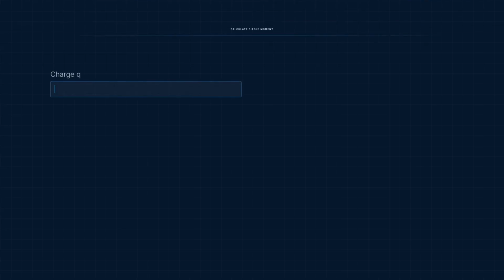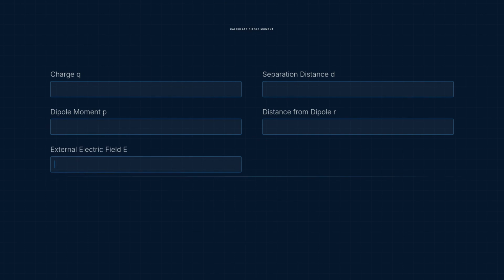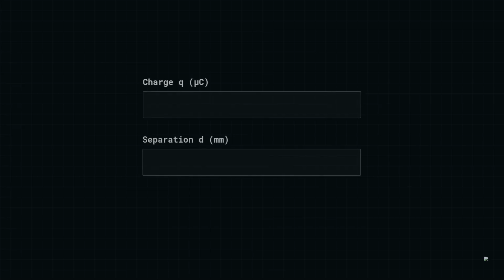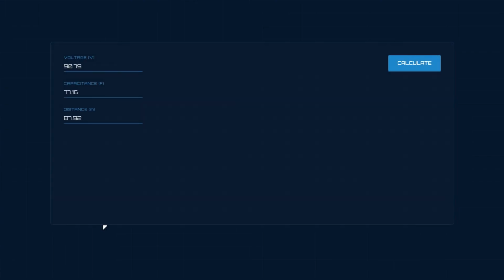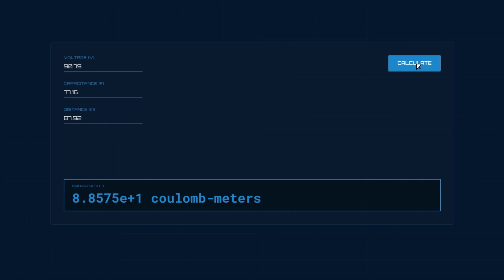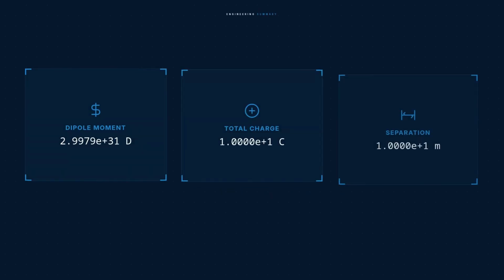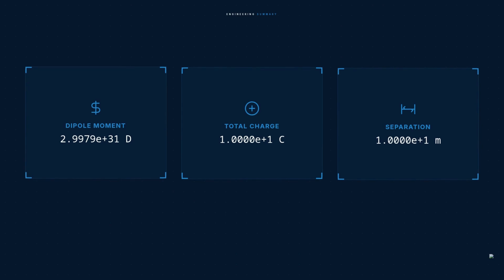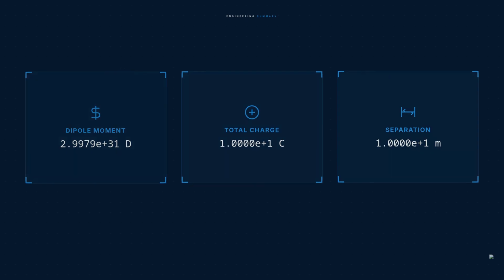Dipole Moment Calculator — How to Use It | Engineering Tool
How to use the Dipole Moment Interactive Calculator — an interactive engineering tool for engineering calculators problems.

This is the Dipole Moment Interactive Calculator, which solves for dipole moment, charge, separation distance, electric fields, and torque in dipole systems.

The calculator has six input fields and a dropdown menu for Calculation Mode. The dropdown offers six options: Calculate...